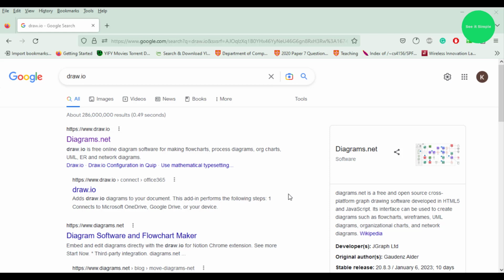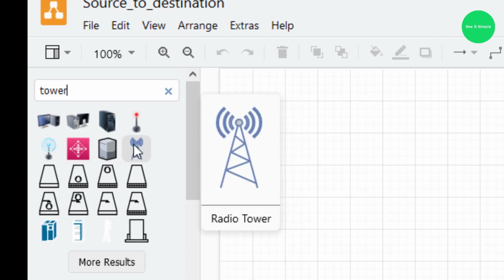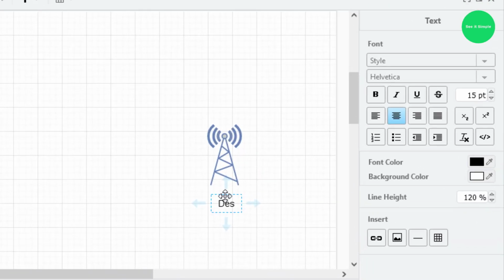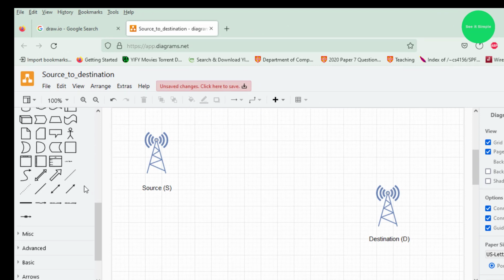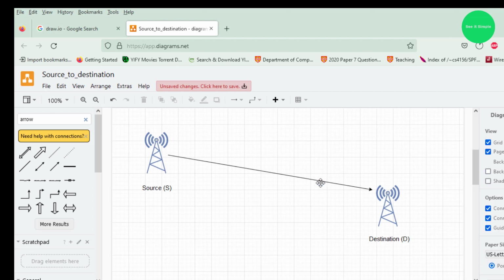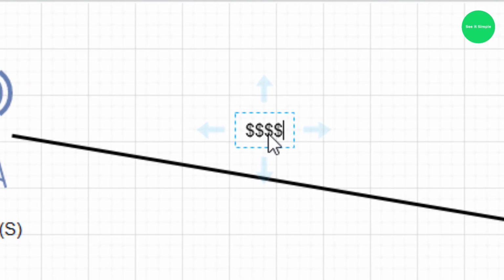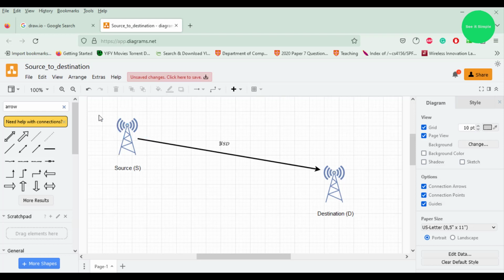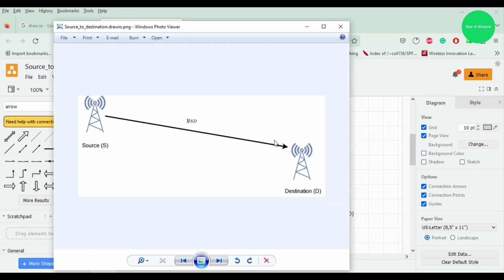How to use draw io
The video shows how to use draw.io online application to draw basic telecommunication network diagrams.